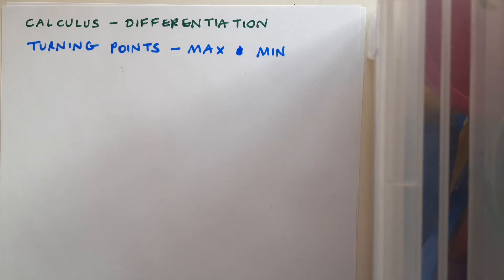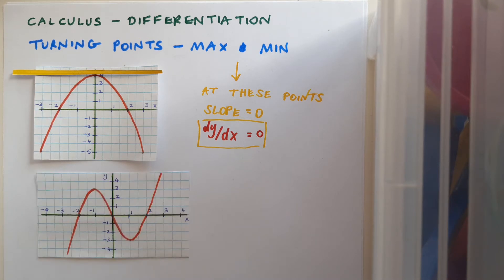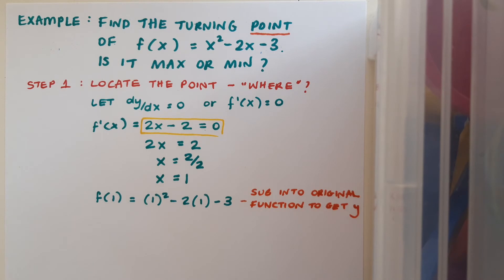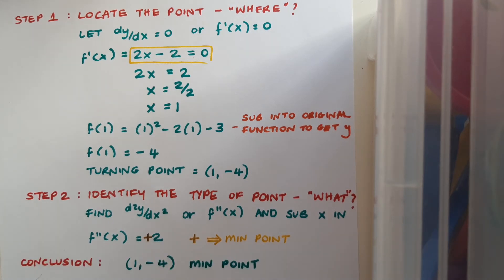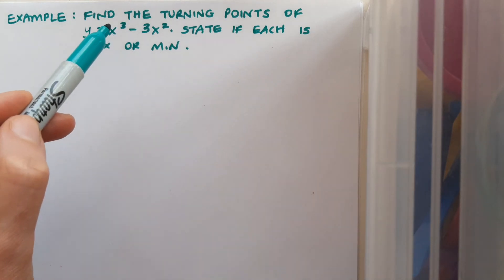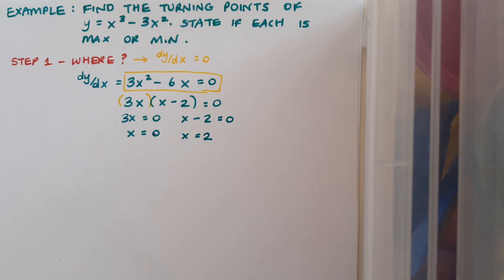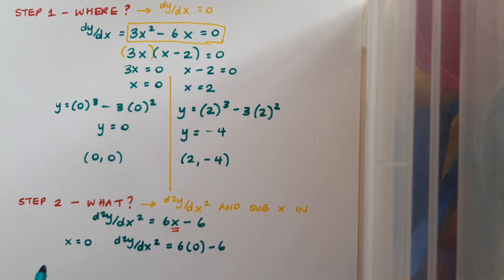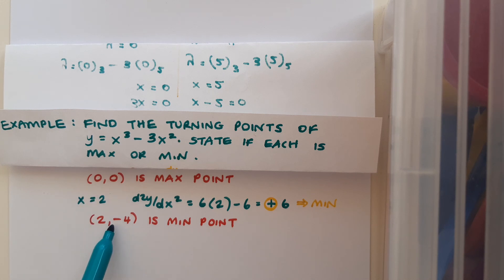Calculus - Max and Min Points